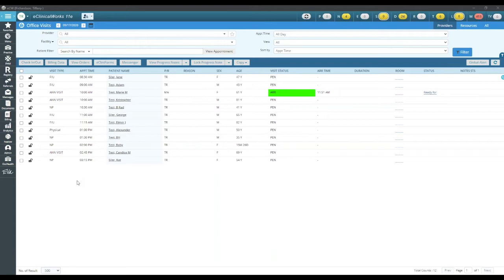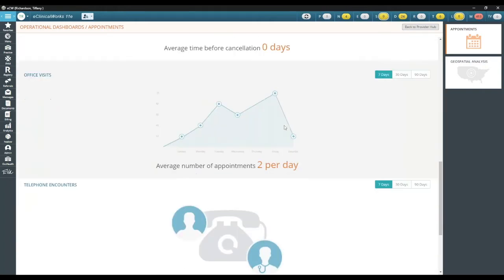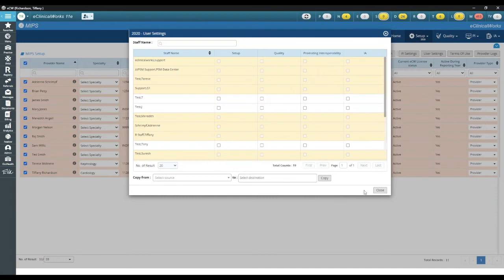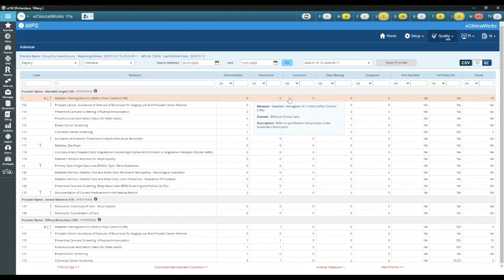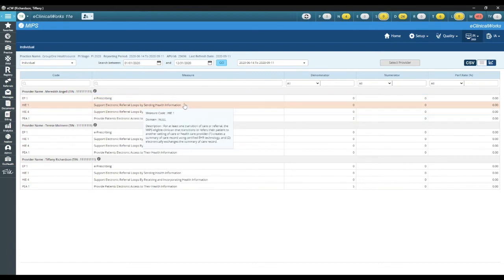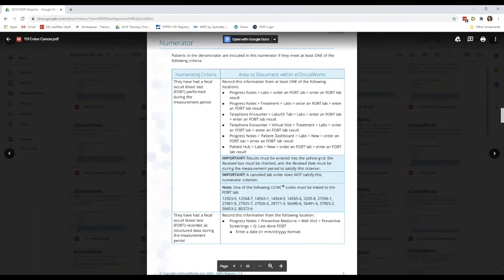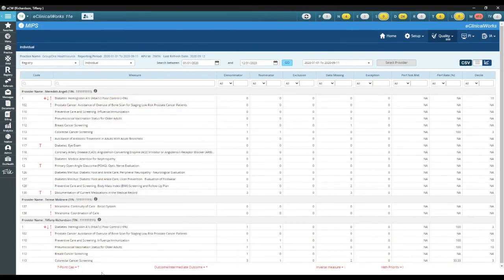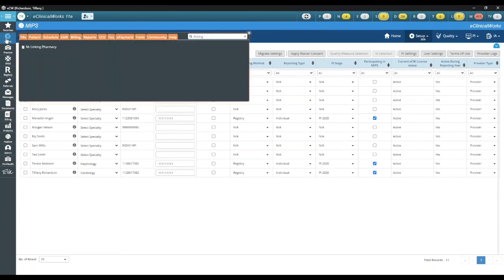How to Turbocharge Your Practice with eClinicalWorks Analytics The MIPS Dashboard and Provider Hub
Check out our webinar on how to turbocharge your practice with eClinicalWorks analytics, the MIPS dashboard, and provider hub